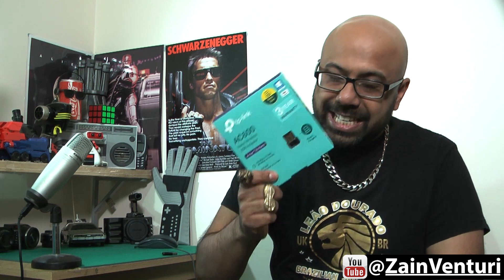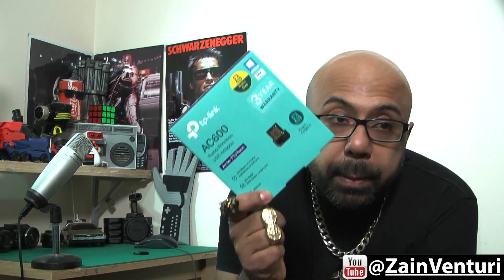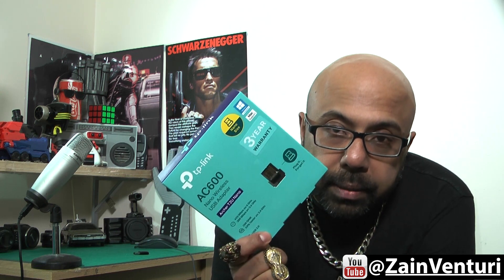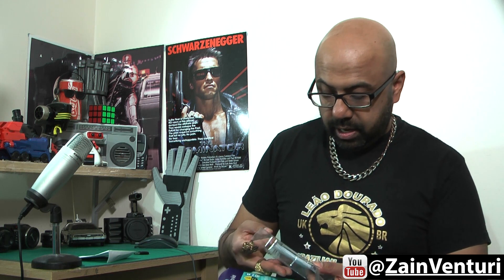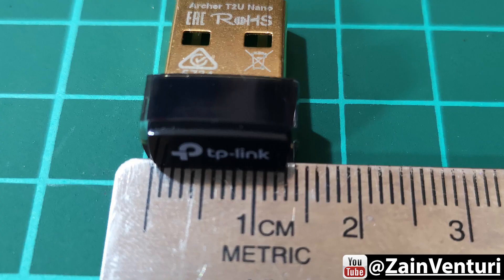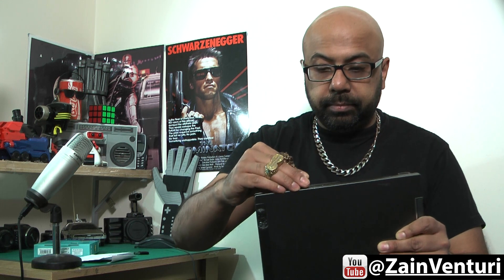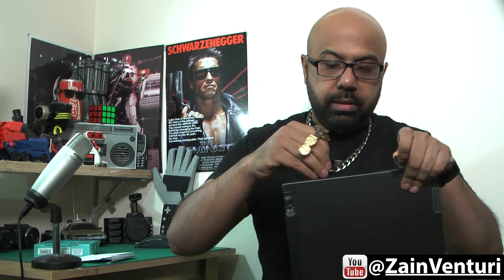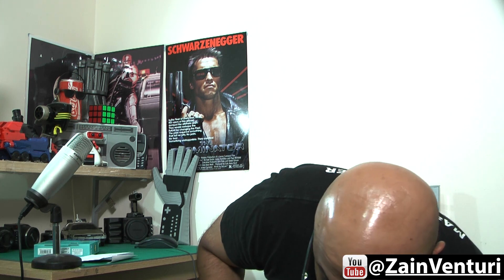TP Link Nano AC600 Archer T2U Nano WLAN Unbox Setup And Review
Features High Speed Wi Fi- Up to 600Mbps speeds with 200Mbps on 2. 4GHz and 433 Mbps on 5GHz, upgrades your devices to higher AC Wi Fi speeds. Dual Band Wireless - 2. 4GHz and 5GHz band for flexible connectivity, upgrades your devices to work with the latest dual-band Wi Fi router for faster speed and extended range. Nano design - Small, unobtrusive design allows you to plug it in and forget it is even there Operating System - Supports Windows 10/8. 1/8/7/XP, Mac OS X Advanced Security -Supports 64/128-bit WEP, WPA/WPA2, and WPA-PSK/WPA2-PSK encryption standards High-Speed Dual Band Adapter for Better Connections The Archer T2U Nano receives Wi-Fi signals on two separate bands. Supporting 256QAM technology increases 2. 4GHz data rate from 150Mbps to 200Mbps for 33% faster performance. 433Mbps on 5GHz is ideal for HD video streaming and lag-free online gaming, while 200Mbps on 2. 4GHz is perfect for normal use such as web surfing with legacy devices. Miniature Design -Plug in and forget With its miniature size and sleek design, users can insert the nano adapter into any USB port and leave it there, no matter when they are traveling or at home. Travel size and Wi-Fi Roaming - Great Choice for mobile surfing Growing public Wi-Fi services comes with one inconvenience - you might have to repeatedly select and connect to different Wi-Fi networks while moving. Archer T2U Nano supports Wi-Fi Roaming that helps your devices connect to the most suitable Wi-Fi automatically as you move, ensure your network is uninterrupted, and with its small, travel-size, Archer T2U Nano is undoubtedly a great choice for mobile surfing.